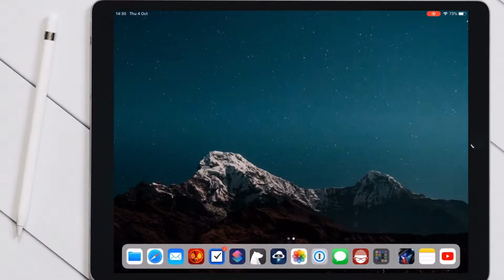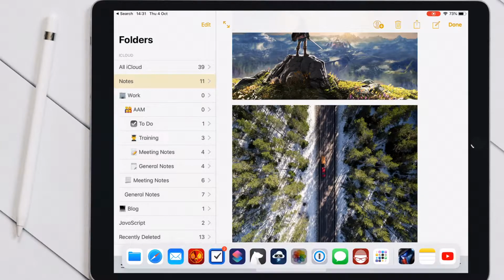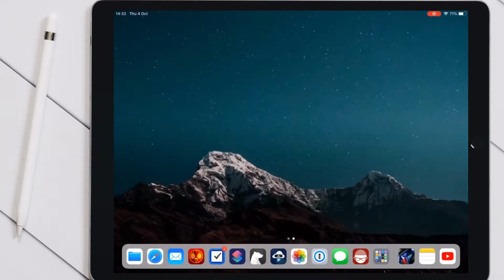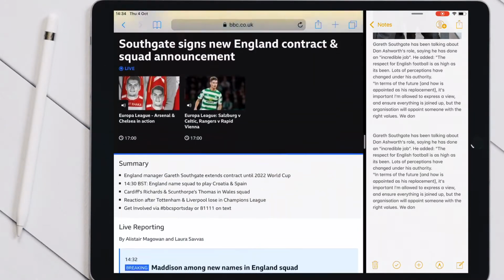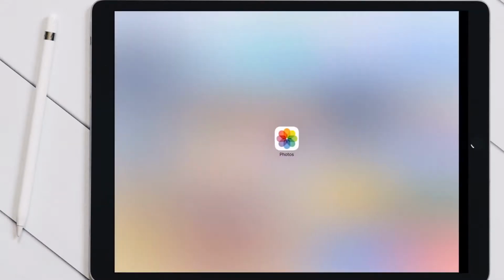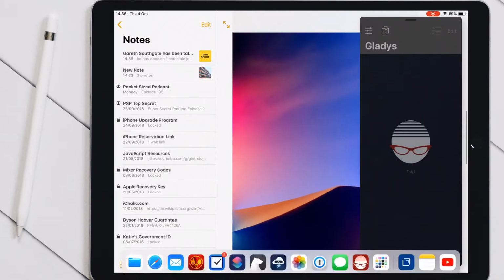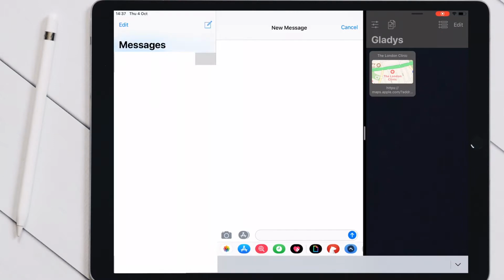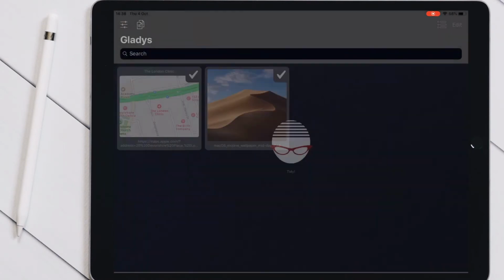iOS Productivity - An Introduction To Drag & Drop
This video is aimed at newcomers to iOS, or to those looking to get the not out of their iOS devices.
This is a brief introduction to Drag & Drop functionality of iPads.